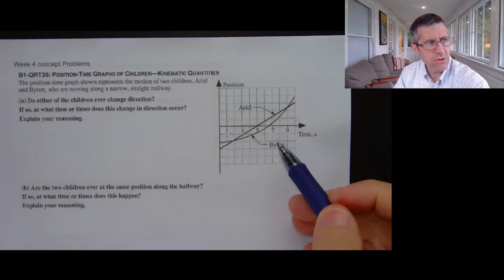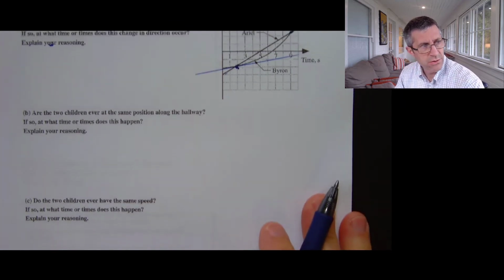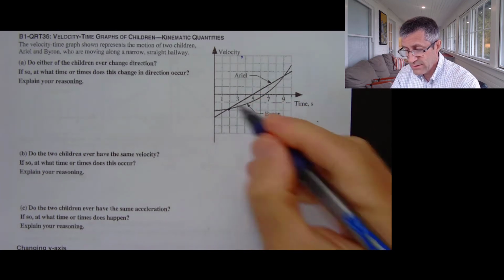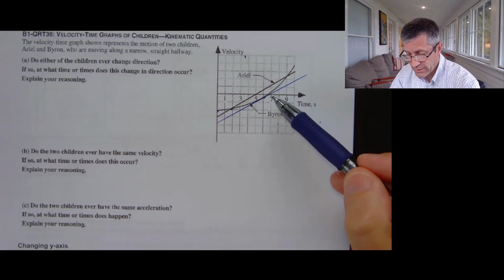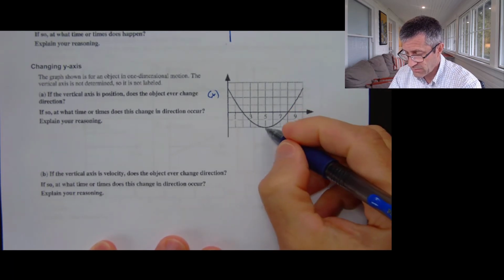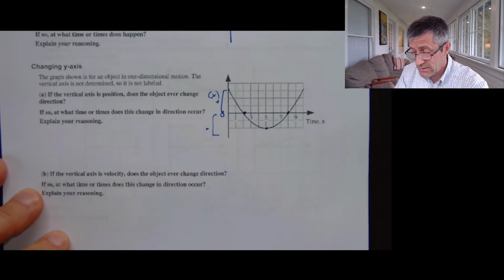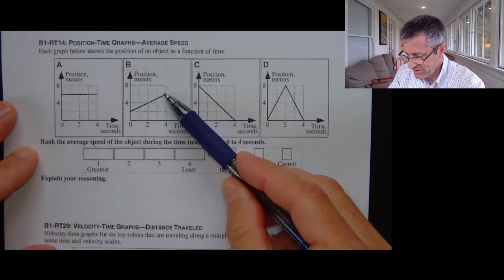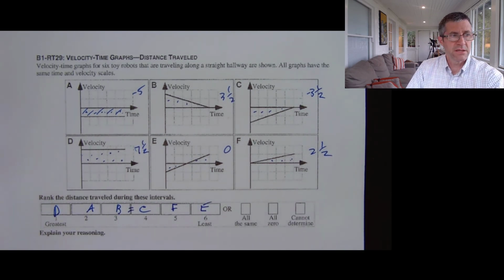Physics Motion Graph Problems Review